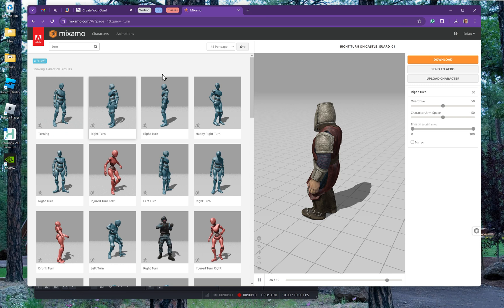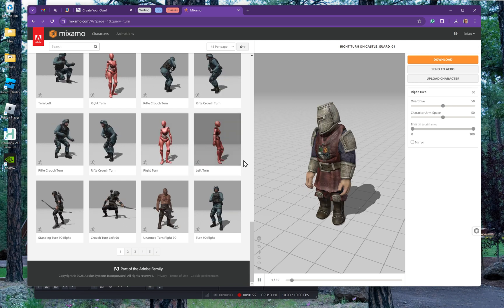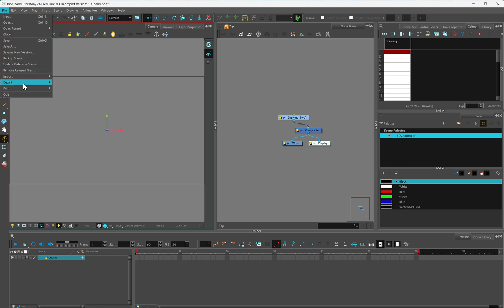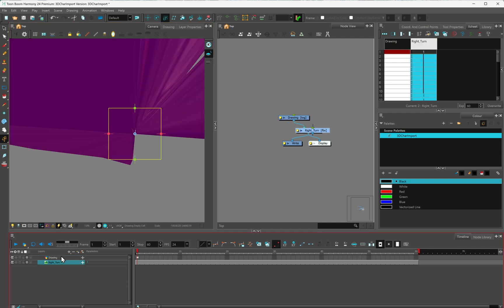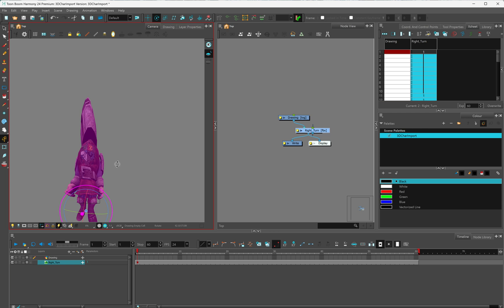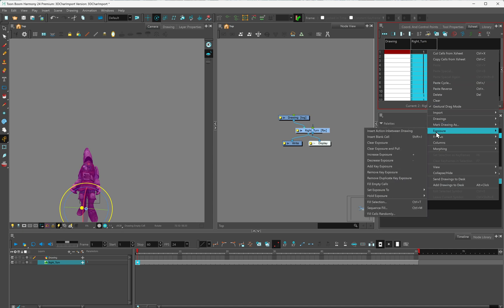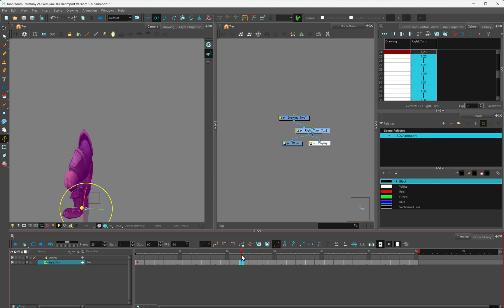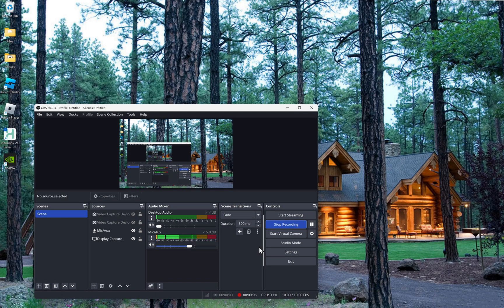How to Import a 3D Model to Toon Boom Harmony Premium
In this tutorial, Dr. Burton demonstrates to his class how to import a fbx 3D model with animation into Toon Boom Harmony Premium (2024).